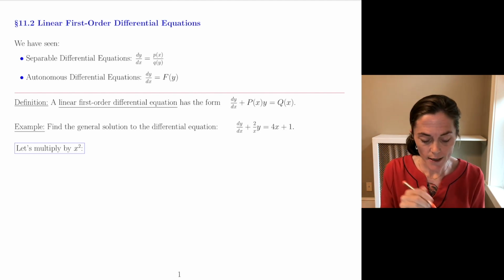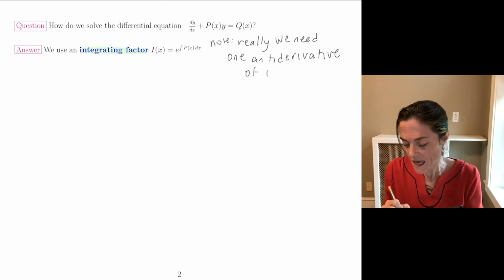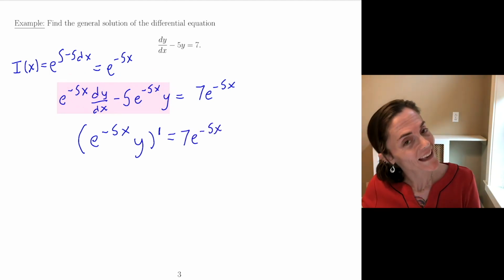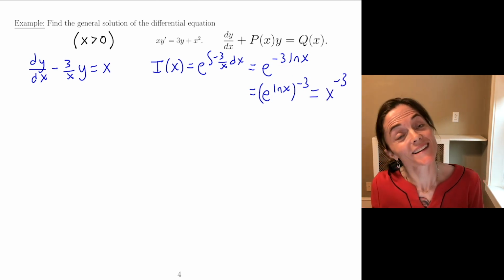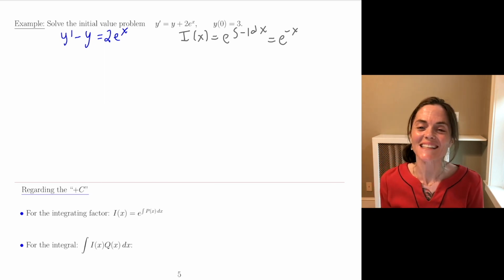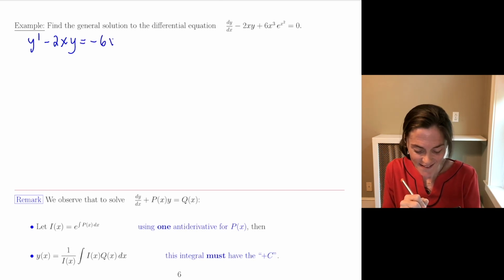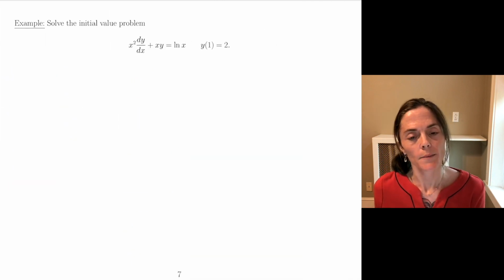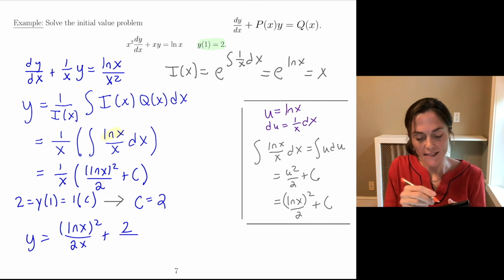Calculus I: Linear First-Order Differential Equations (Full Lecture)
We solve linear first-order differential equations using an integrating factor.